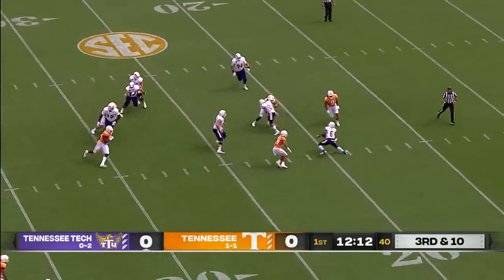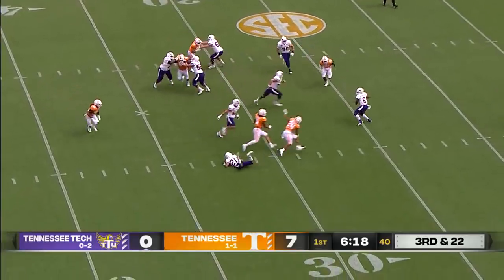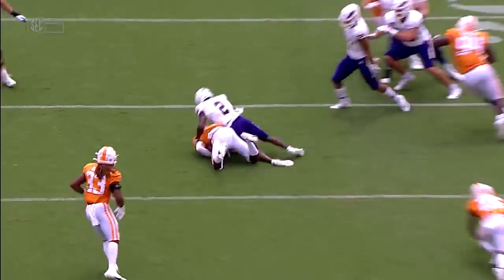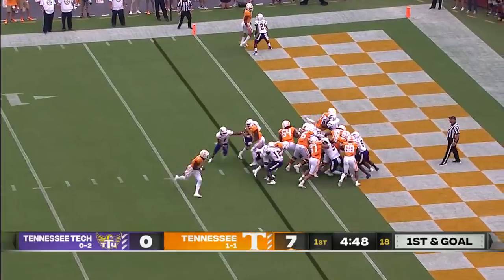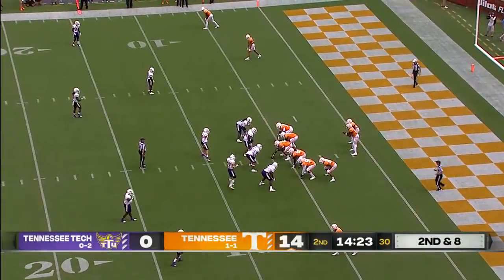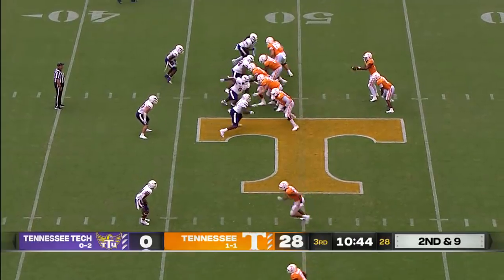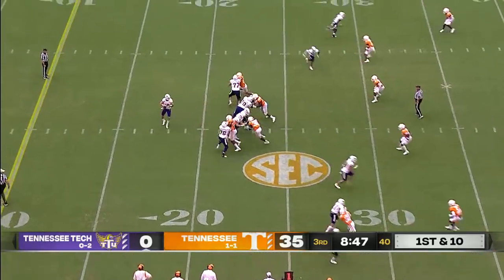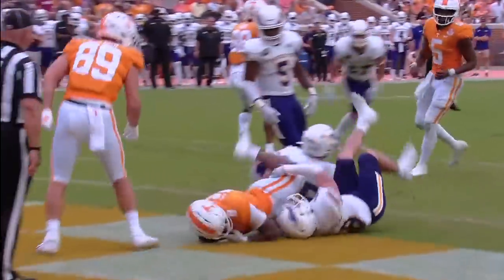Tennessee Tech Golden Eagles at Tennessee Volunteers | Full Game Highlights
Hendon Hooker threw for 4 TD and ran for 199 YDS as the Tennessee Volunteers beat the Tennessee Tech Golden Eagles, 56-0.